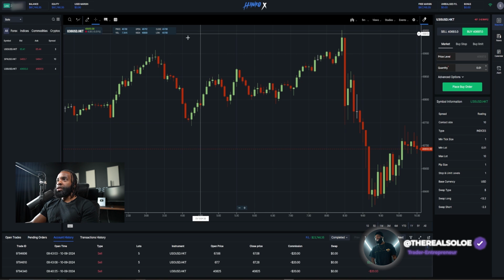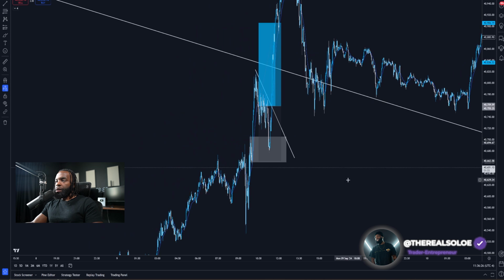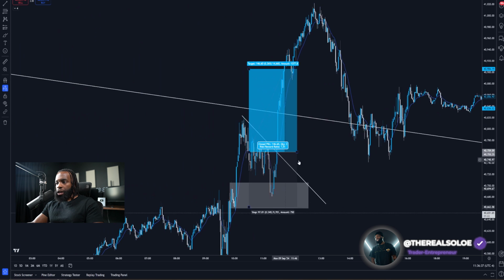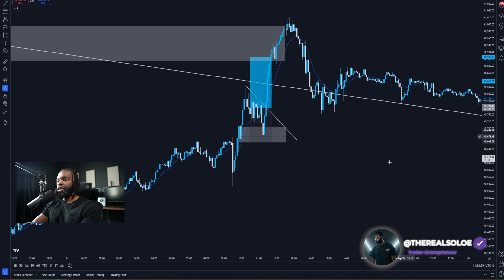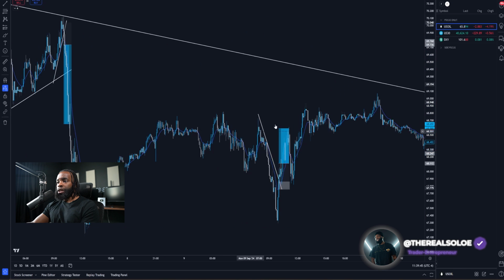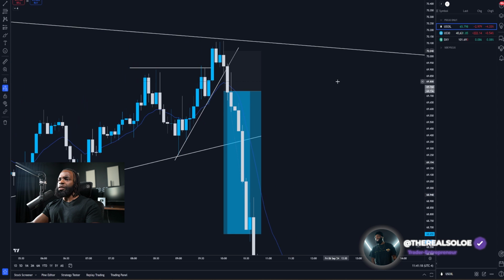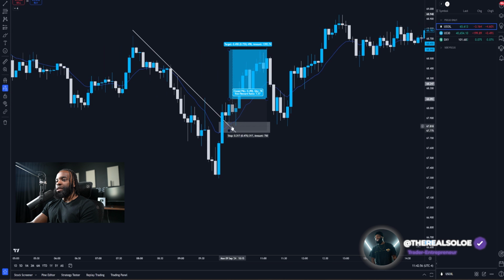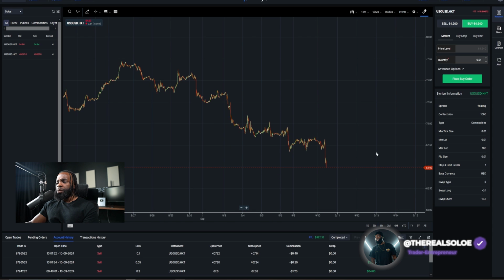Turning $250 into $1000 Trading Futures and Forex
Plug-in N Profit: Streamline your signal providers or your own trades

day trading
swing trading